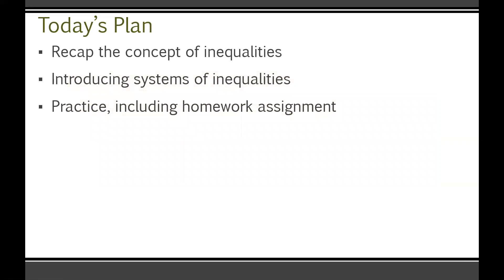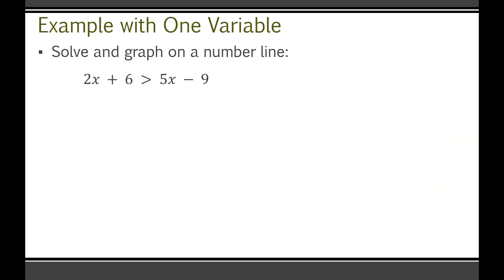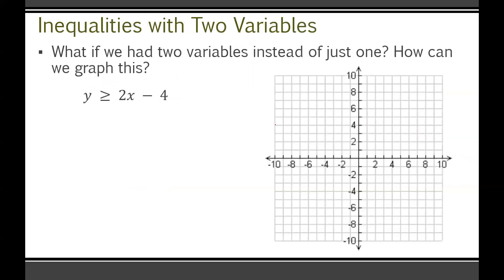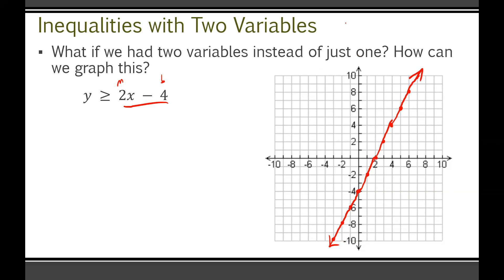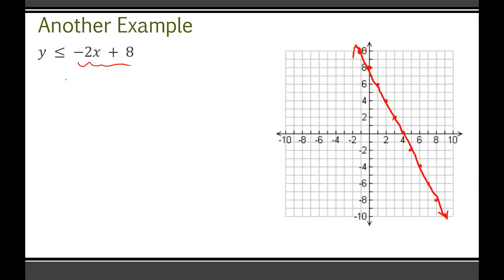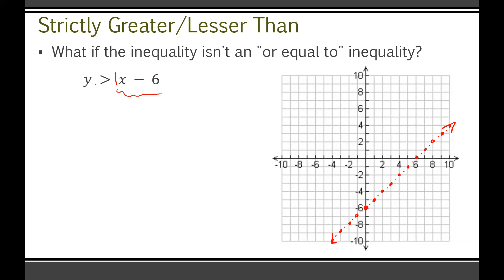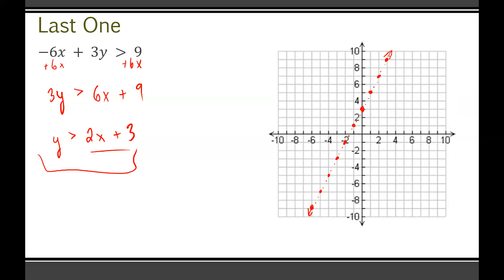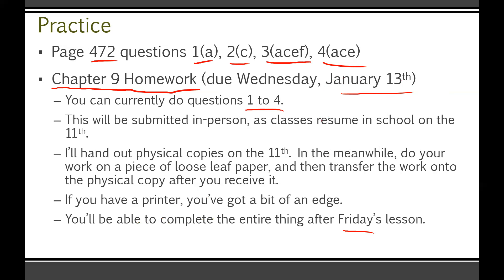Math 20-1 - Solving Systems of Linear Inequalities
January 6th, 2021 lesson.